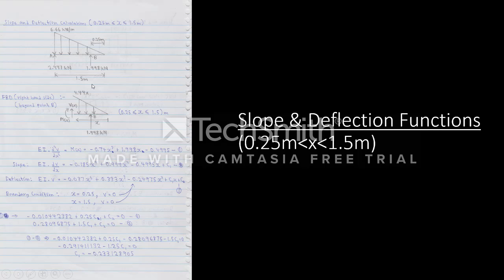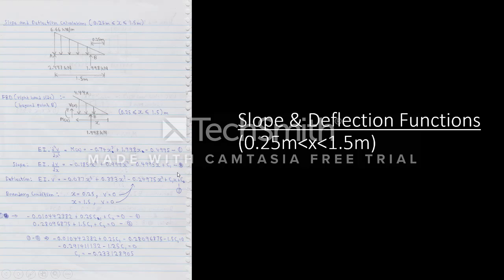Video Project - Structural Analysis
Final Video of 2019 Video Project Assignment